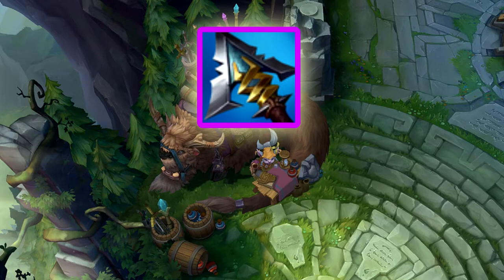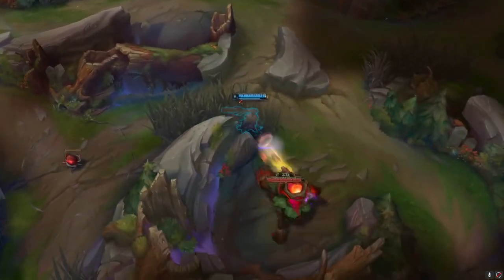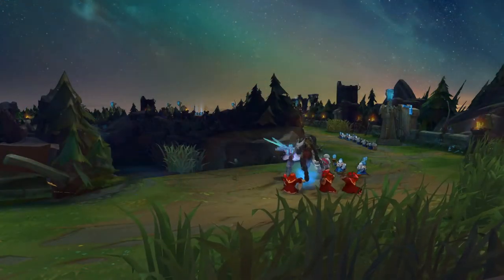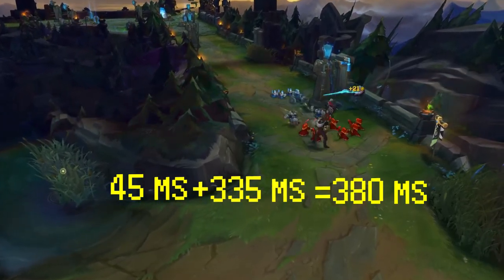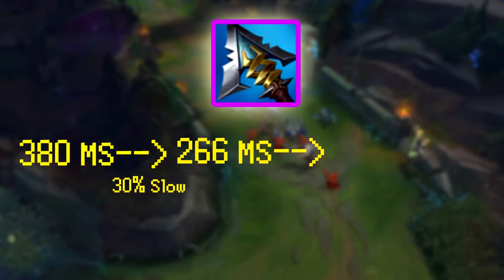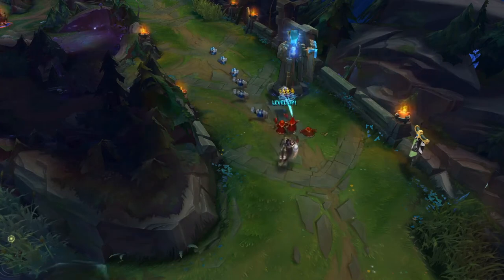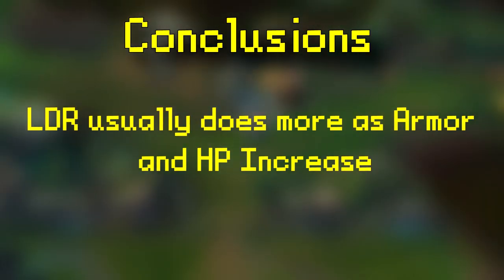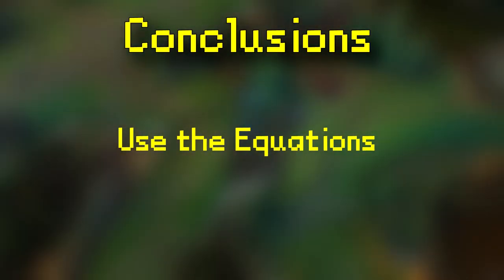Lord Dominik's Regards vs Serylda's Grudge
In this video, I will go over the armor pen items of Lord Dominik's Regards and Serylda's Grudge. I will go over what it takes to build these items, the Math, and Stats to help you find out when to build both of these items. At the end of the video, I also left my calculations for those who are interested. Use the equations that I provide to help you out as well.